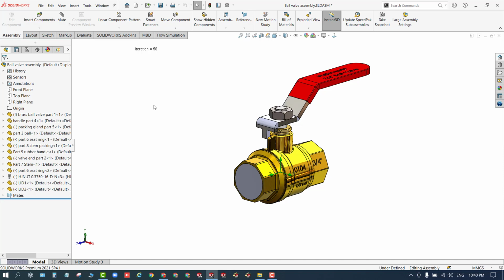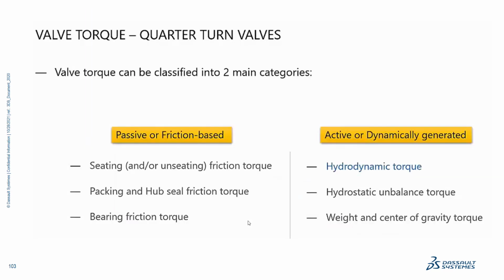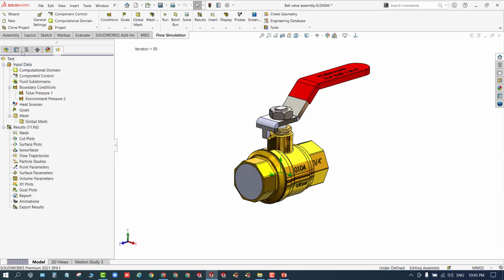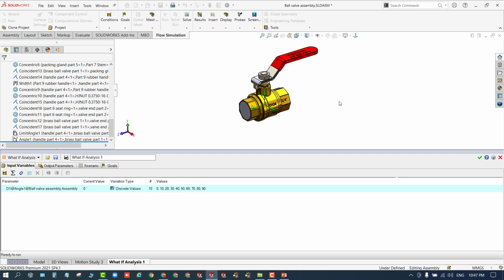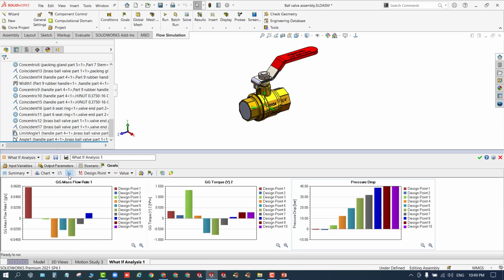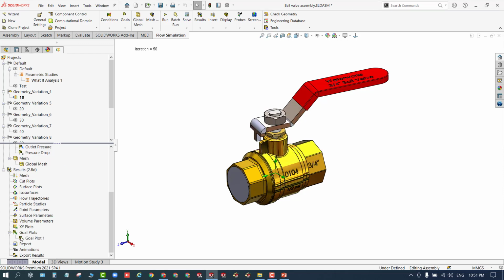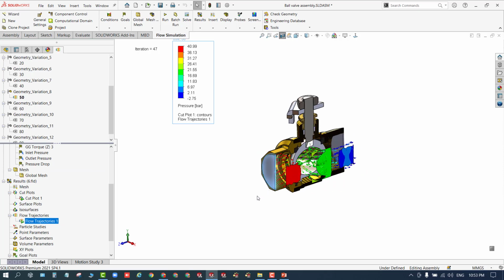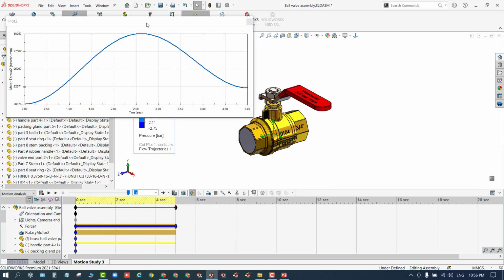SOLIDWORKS Flow Simulation on Ball Valve Demo | Finding Torque required to Rotate the Knob